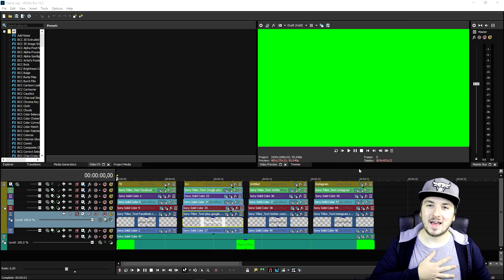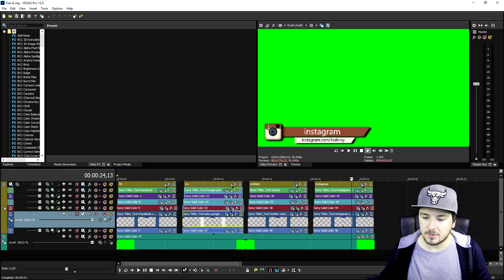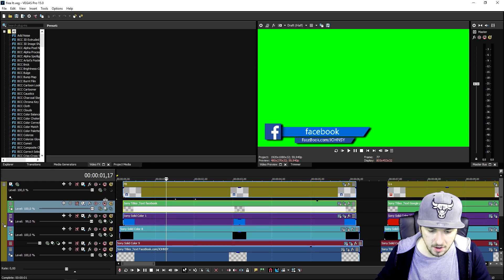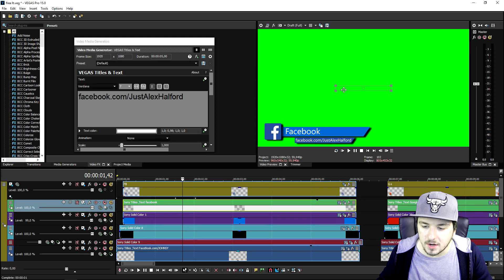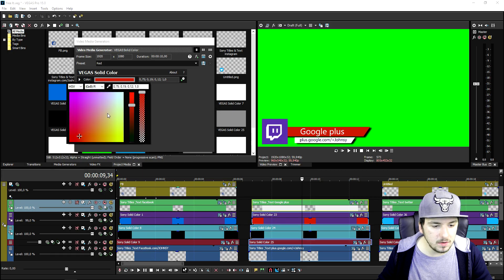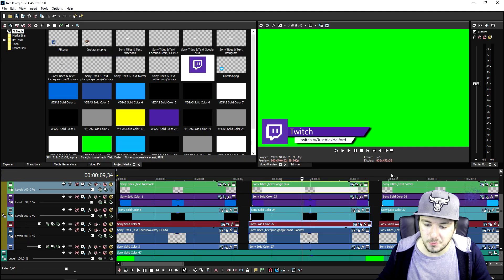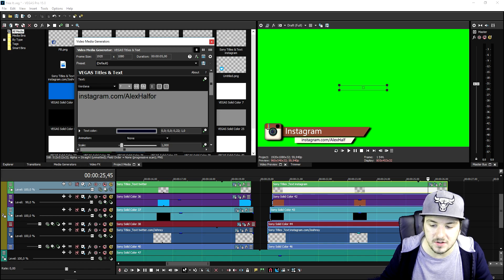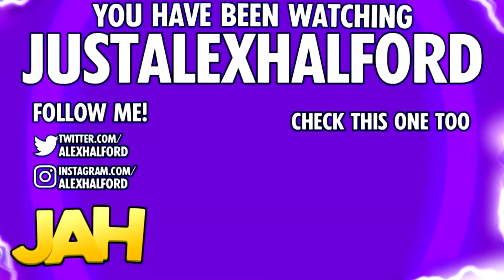Vegas Pro 15: How To Make Awesome Lower Thirds - Tutorial #234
- - Vegas 15! It finally released! In this video I'll be showing you how to make awesome lower thirds. I use the video editing software called VEGAS Pro 15 as my main video editing program. You can use Final Cut, iMovie, and more.
- Always Ready!